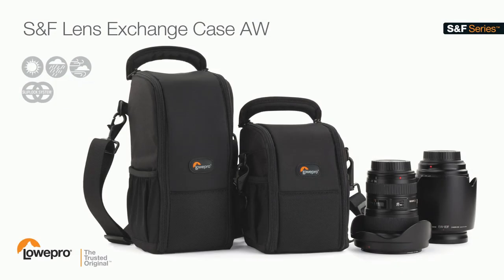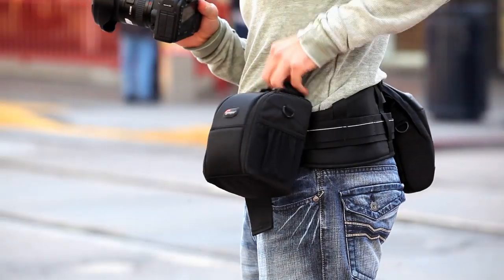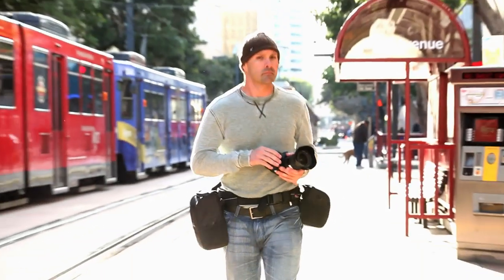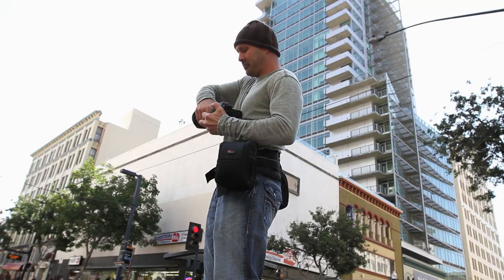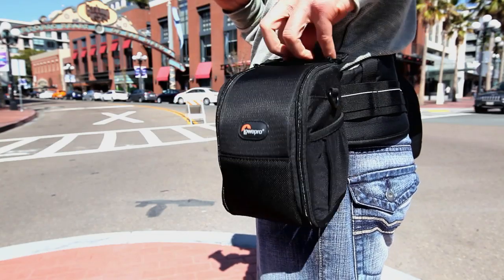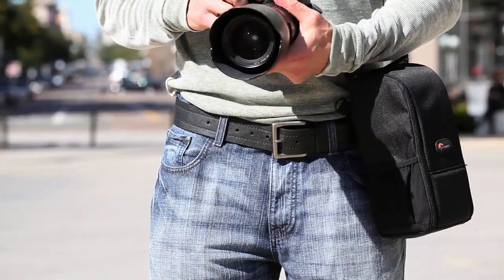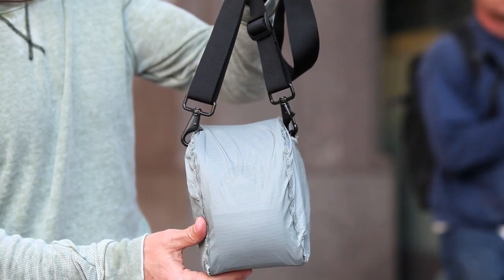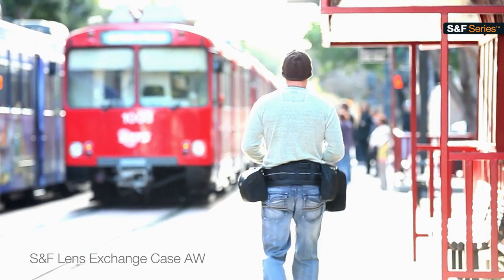Lowepro S&F Lens Exchange Case 100 AW